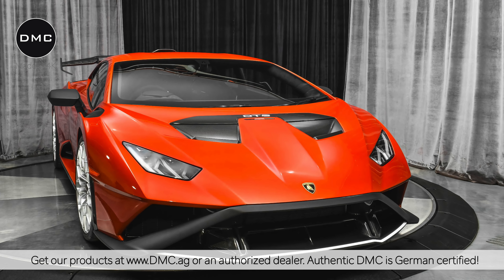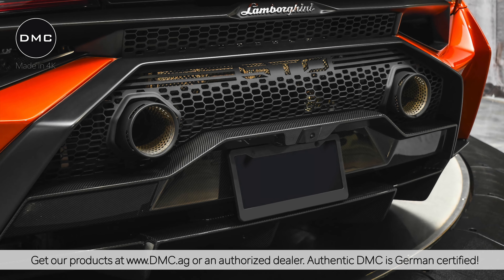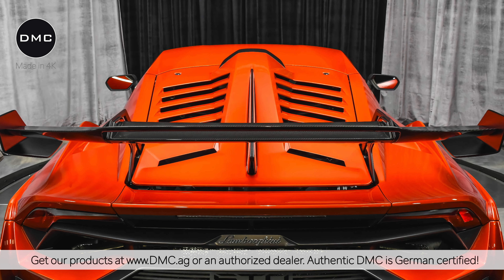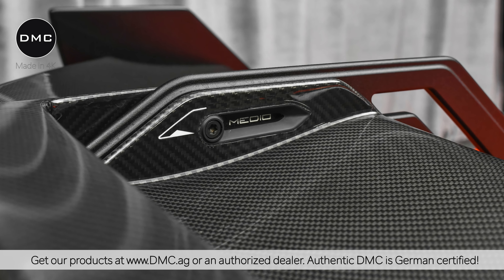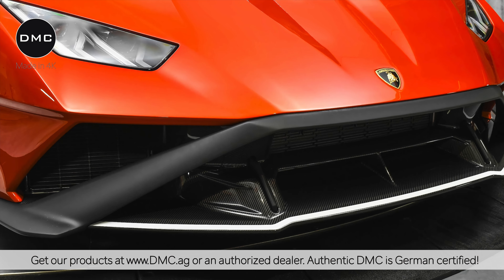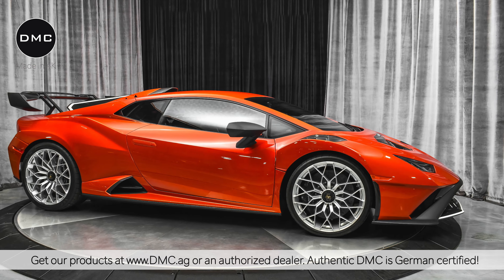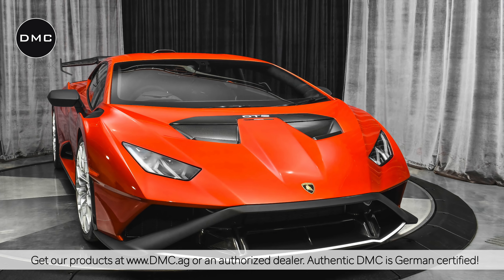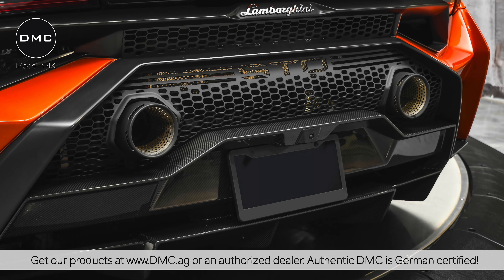Lamborghini Huracan OEM STO Carbon Fiber Wing Spoiler, Diffuser, Lip, Hood, Fender Vents & Air Scoop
In this video we give you a close up look at the brand new OEM kit that let's you refine an original Huracan STO with Carbon Fiber parts.